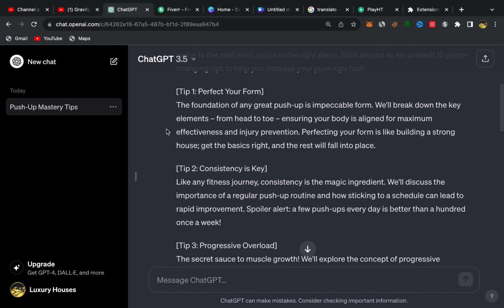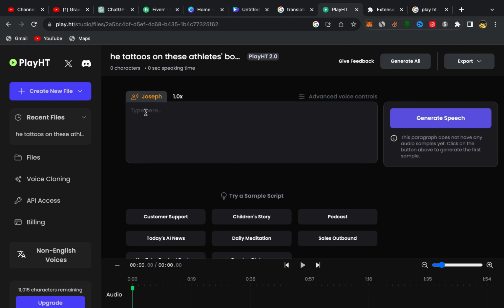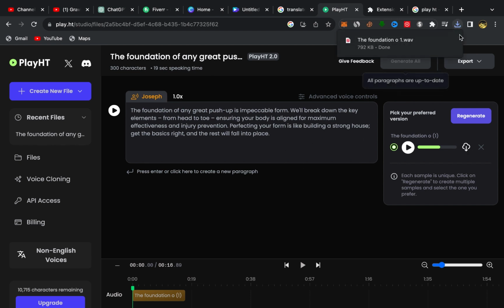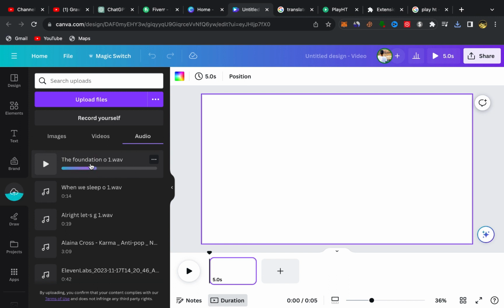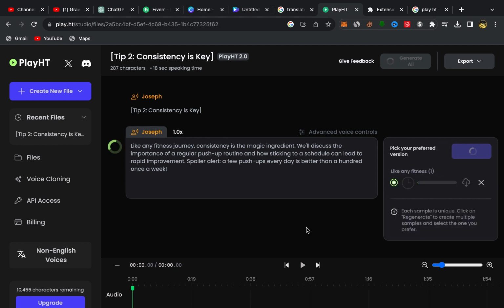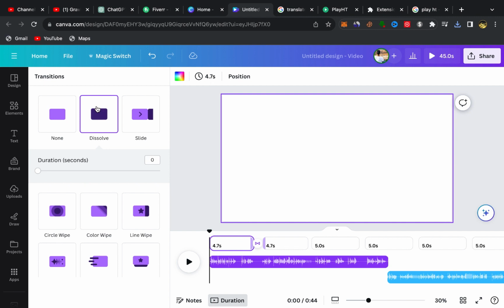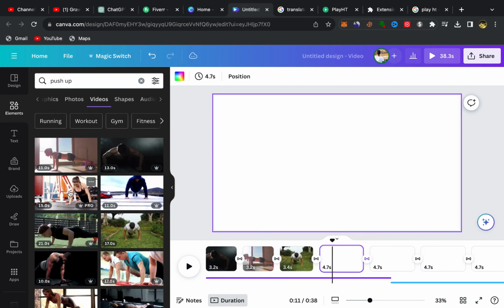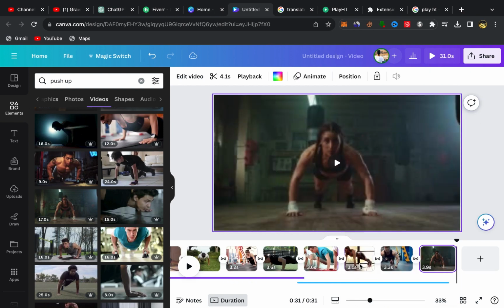How To Start YouTube Automation With $0 Investment (Full Tutorial)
🚀 Ready to kickstart your YouTube journey without breaking the bank? In this video, we'll guide you on how to initiate YouTube automation with absolutely zero dollars! 💸

🎥 In this step-by-step tutorial, we'll cover everything from content creation to channel optimization, all while keeping your budget at a solid $0. Learn the secrets to efficiently manage your YouTube channel without spending a dime!

📌 Topics Covered:
1️⃣ **Content Planning:** Discover how to brainstorm engaging content ideas that resonate with your audience. We'll share tips on finding inspiration around you and crafting videos that captivate viewers.

2️⃣ **Video Editing Tools:** Uncover free video editing software that can transform your raw footage into polished, professional-looking content. Enhance your videos without spending a penny!

3️⃣ **Thumbnail Design:** Learn the art of creating eye-catching thumbnails that grab attention. We'll introduce you to free graphic design tools to make your thumbnails pop!

4️⃣ **SEO Optimization:** Understand the importance of SEO for YouTube and discover how to optimize your video titles, descriptions, and tags for maximum discoverability—all without spending money on expensive tools.

5️⃣ **Social Media Promotion:** Dive into effective strategies for promoting your videos on social media platforms without spending a dime. Grow your audience organically!

Ready to take your YouTube game to the next level without emptying your wallet? Hit play now and let's get your YouTube automation journey started!